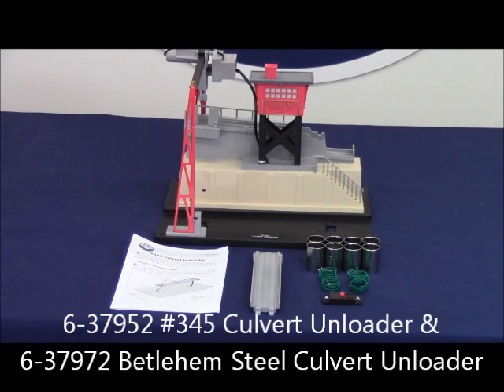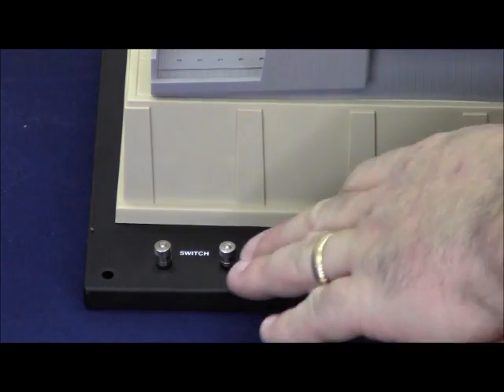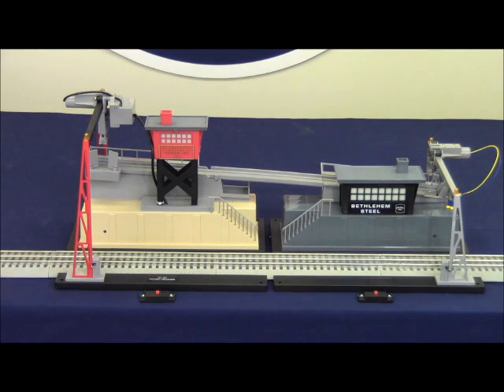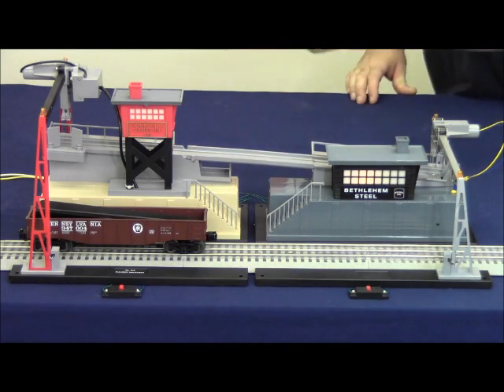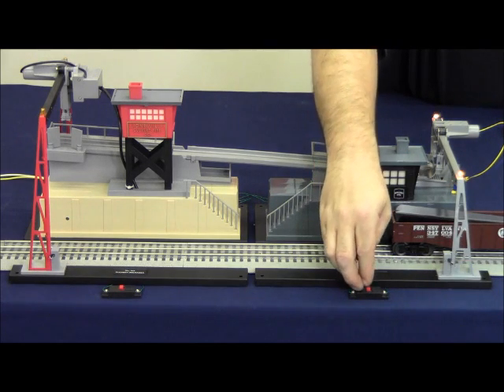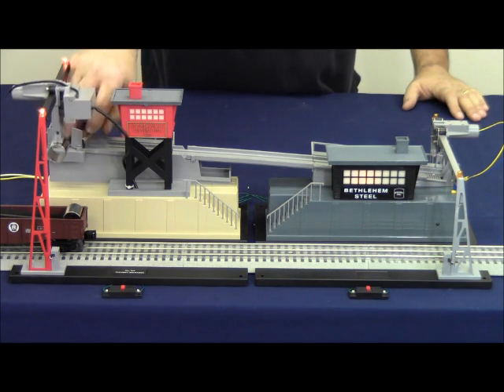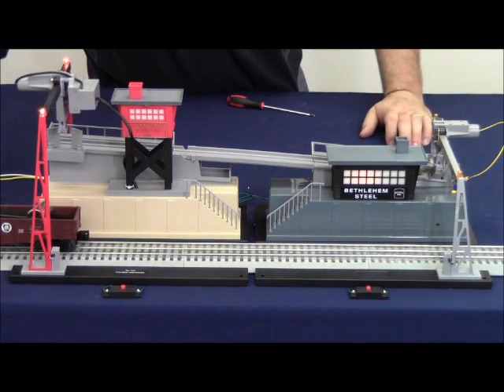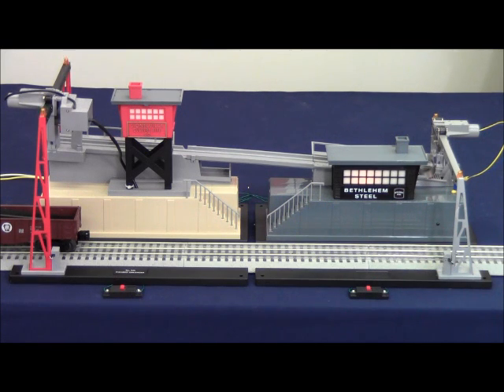Lionel Culvert Loader & Unloader Product Video